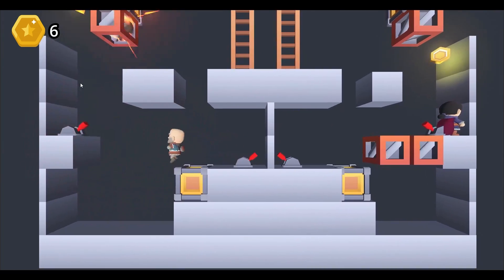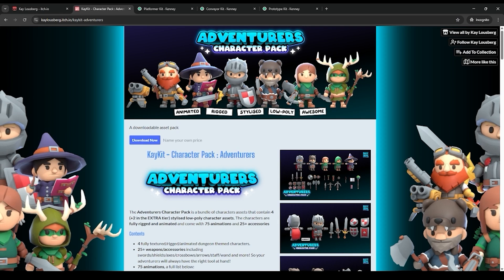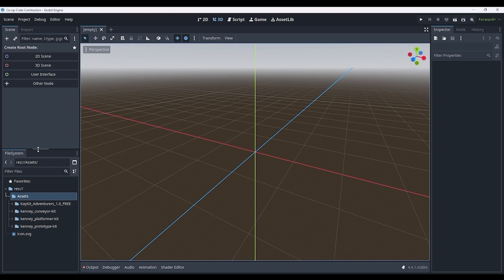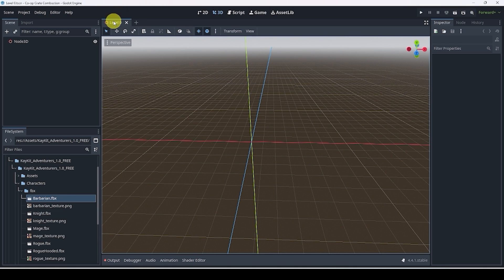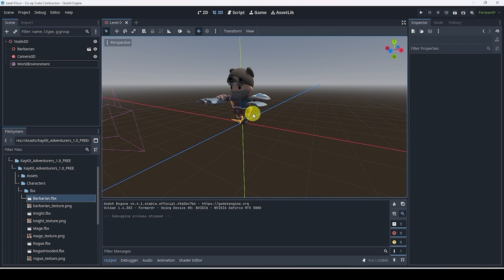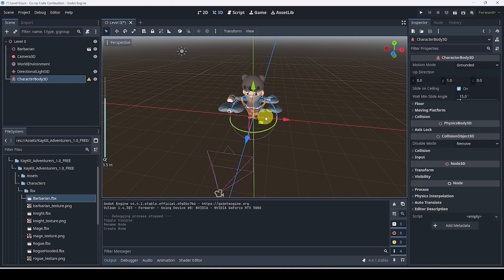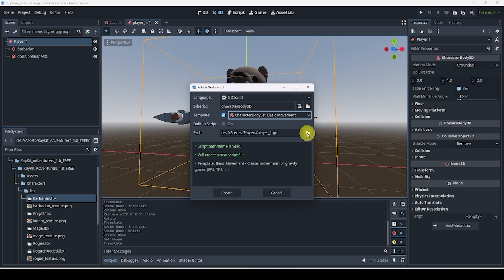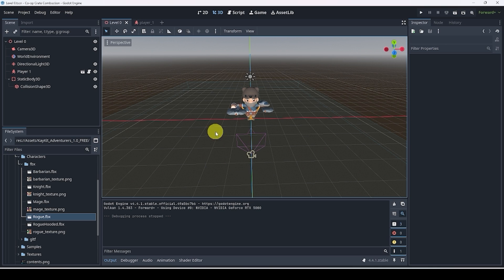Episode 1 - Project Setup || Lets Create a 2.5D Platformer In Godot 4!!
Chapters:
00:00 - Intro
01:53 - Import Assets
05:45 - How to Navigate 3D Spaces
10:00 - Camera3D + WorldEnvironment